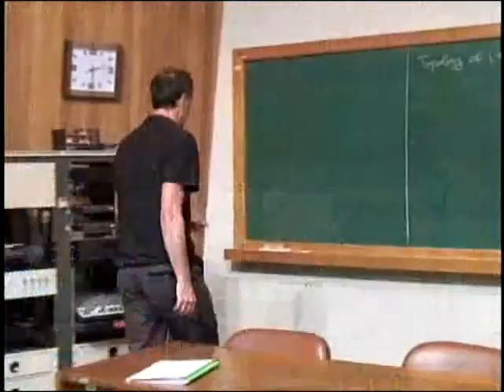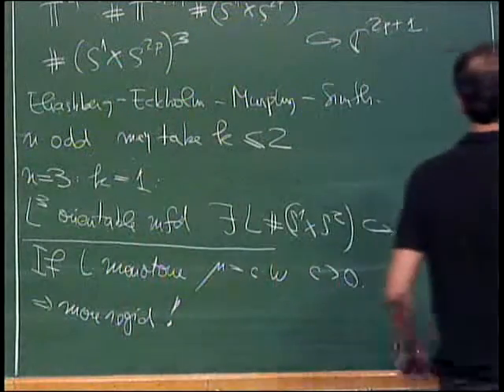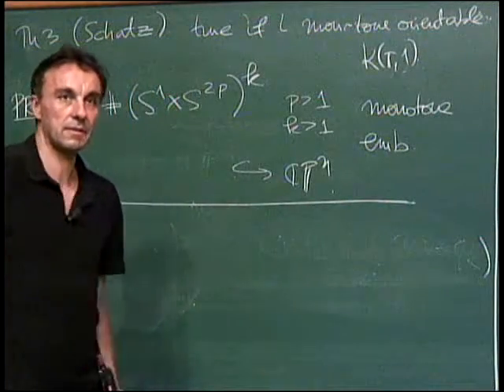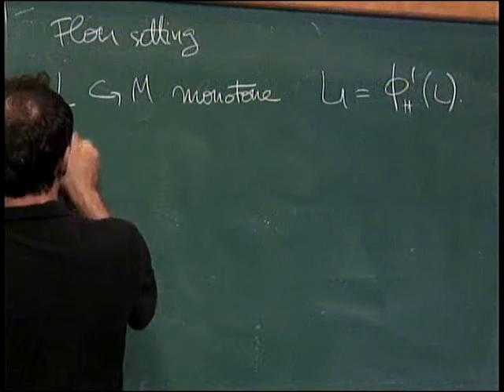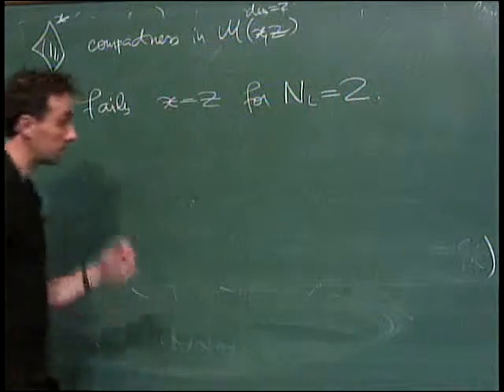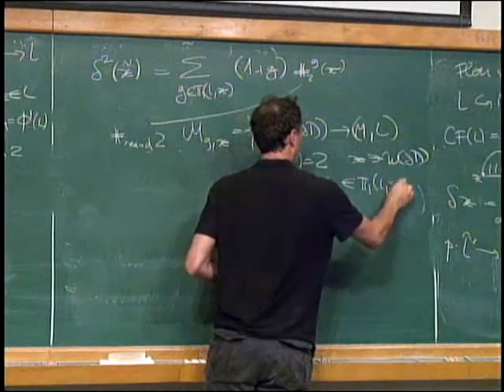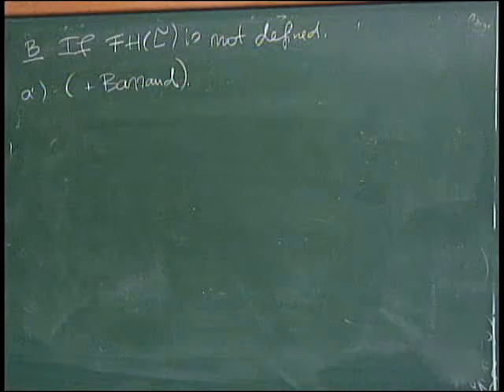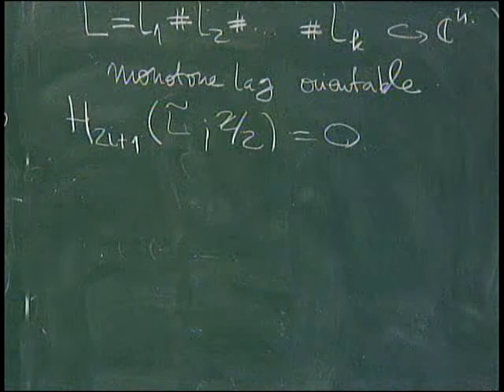Workshop on Conservative Dynamics and Symplectic Geometry - Mihai Damian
Mihai Damian - On the topology of the monotone Lagrangian submanifolds

The Workshop aims to gather experts on Conservative Dynamics and Symplectic Geometry, from Brazil and abroad, in a leisurely ambiance.

Just as in the first four editions of the meeting, held at IMPA in 2005, 2007, 2009 and 2011, the program includes a small number of lectures, leaving plenty of time for informal discussions.